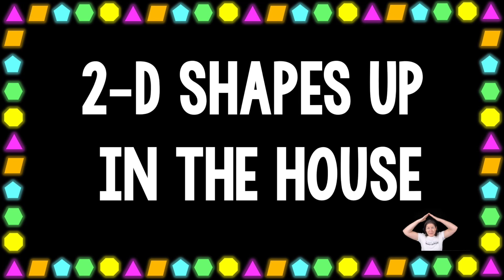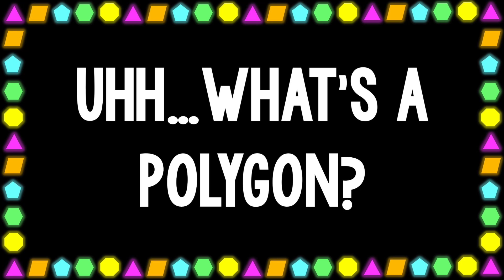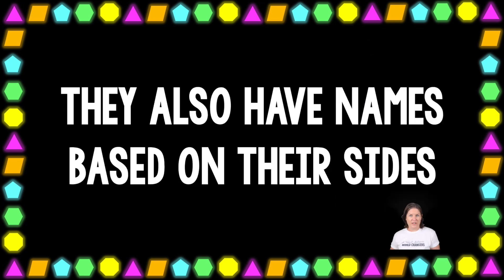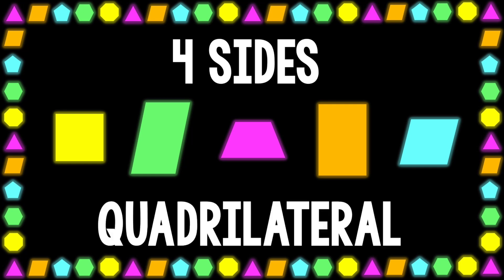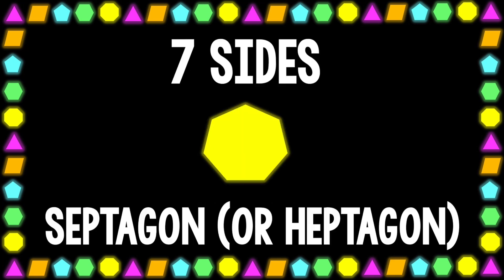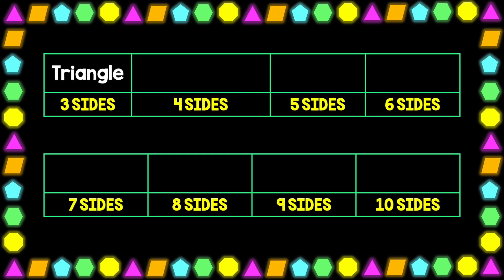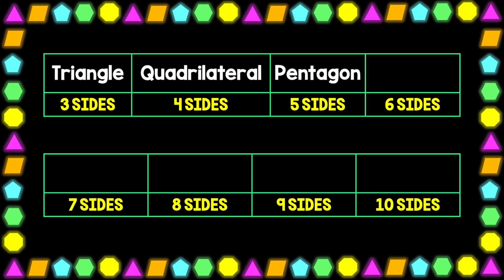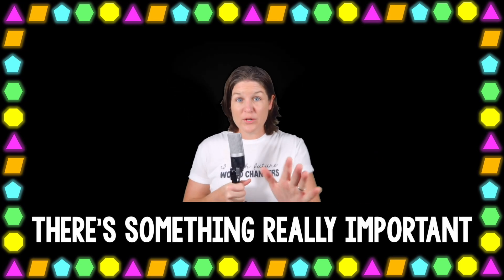🎵POLYGONS and 2-D SHAPES Song🎵 | Geometry VOCAB Music Video Series (Part 2)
It allows me to bring more math videos like this to YOU at NO COST!